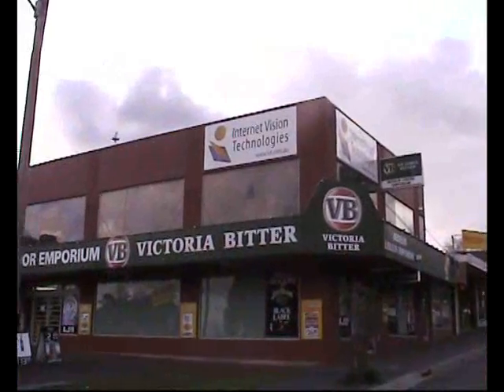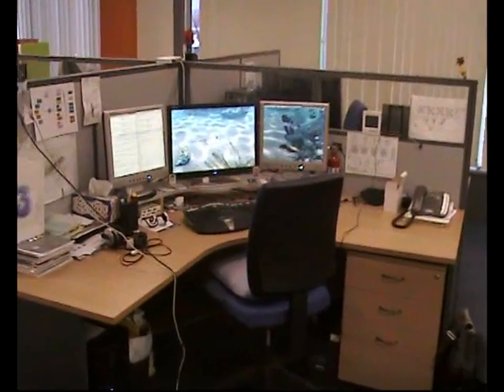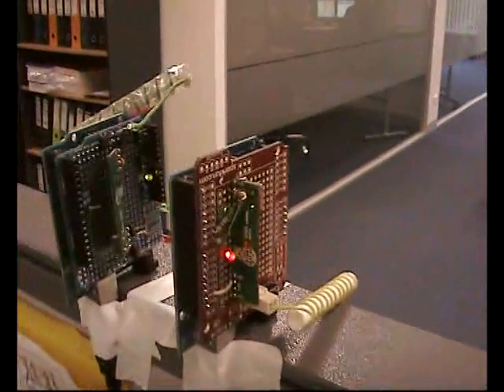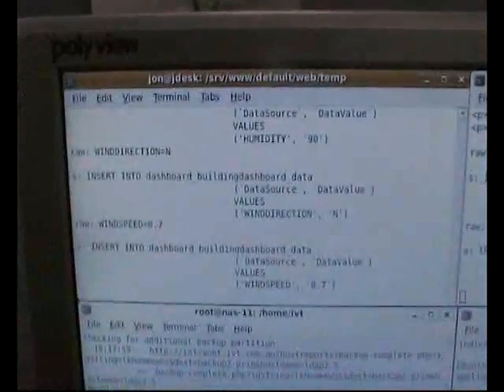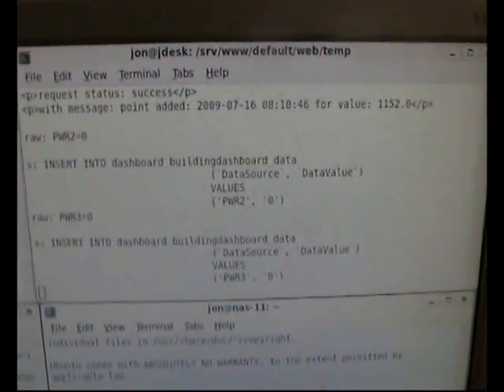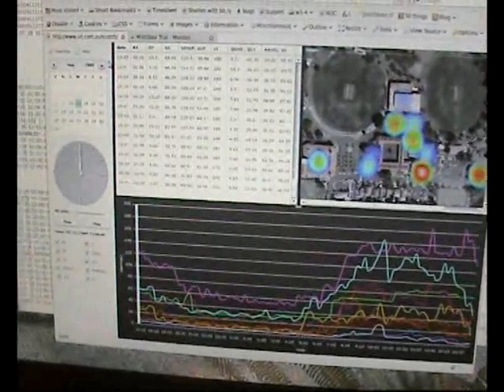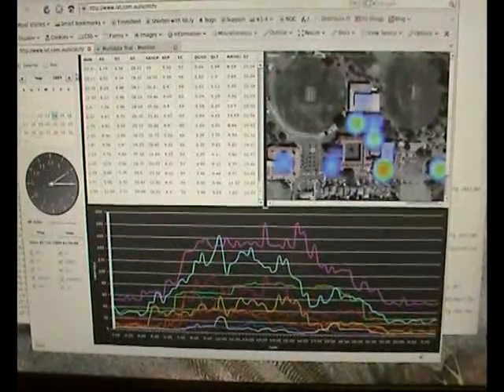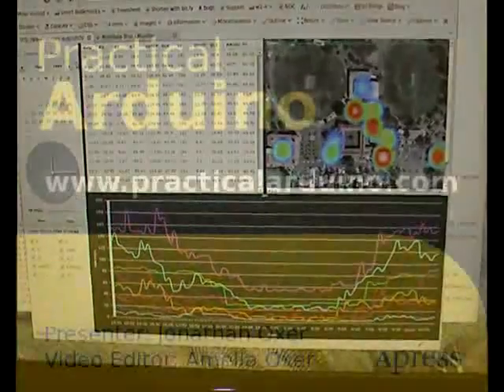Arduino Weather Station / Power Meter Receivers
A pair of Arduinos fitted with 433MHz receivers collecting data from a LaCrosse weather station and a Clipsal Cent-a-meter power meter. The data is stored in a MySQL database and displayed using online visualisation tools created by Internet Vision Technologies